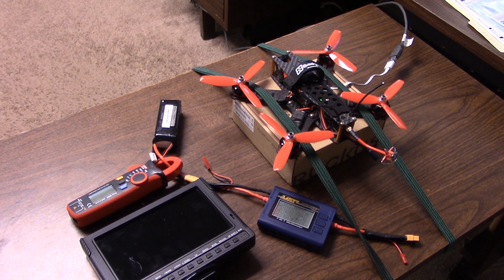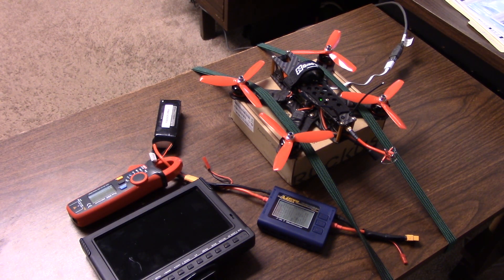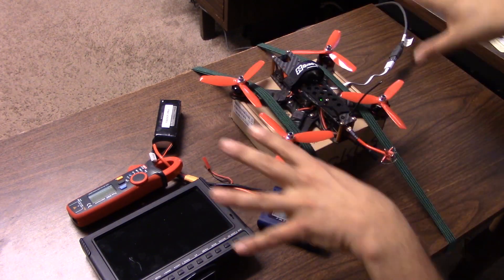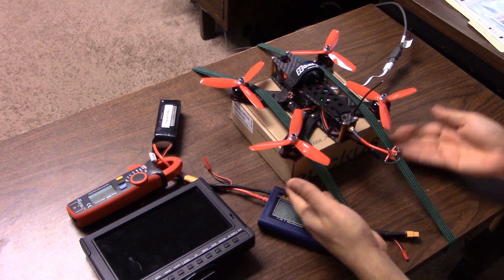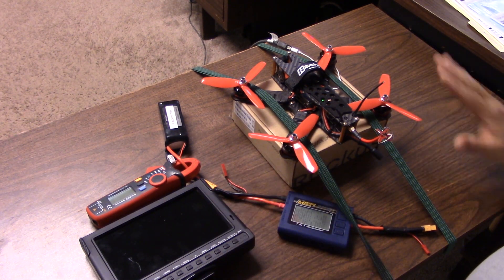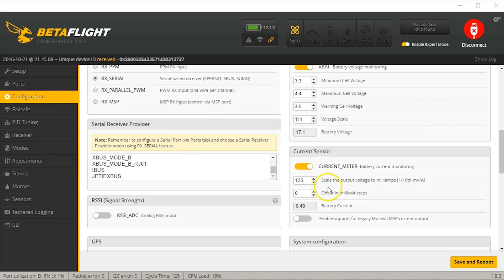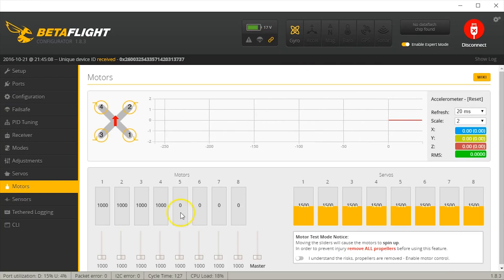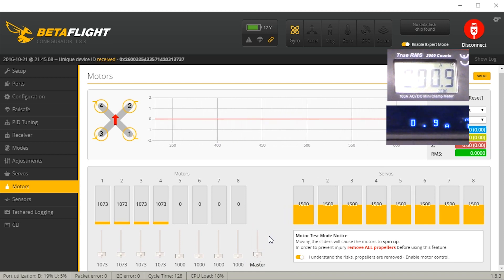How To Calibrate Cleanflight / Betaflight / MWOSD Current Sensor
One of the biggest reasons I love the RedRotor RROSD is that its current sensor comes pre-calibrated. But there are lots of great OSD options out there that require you to manually calibrate the current sensor. If you've got one of them, here's how to get it reading accurately.